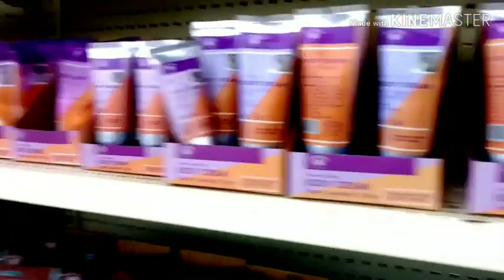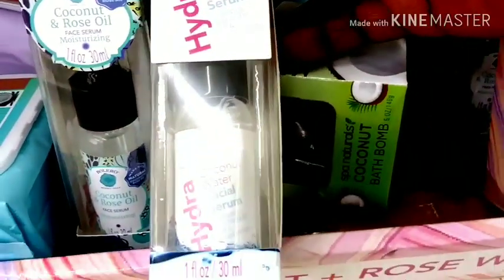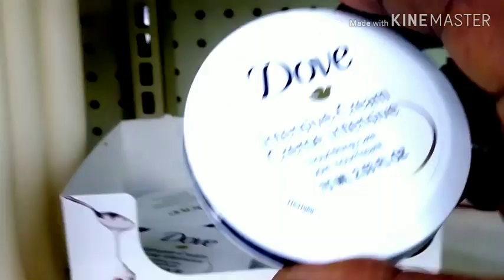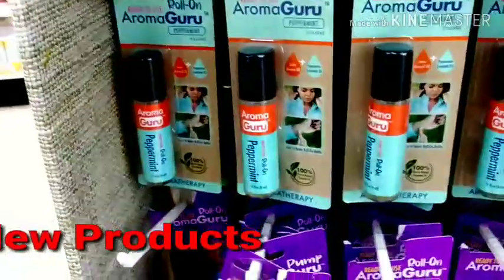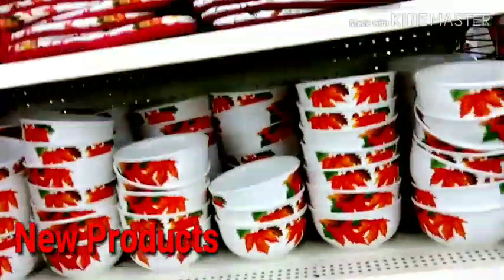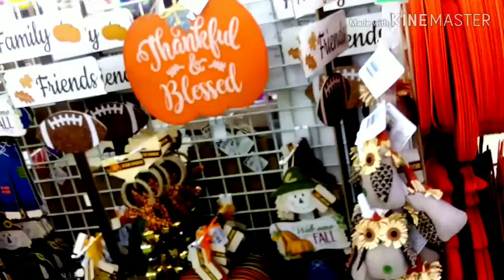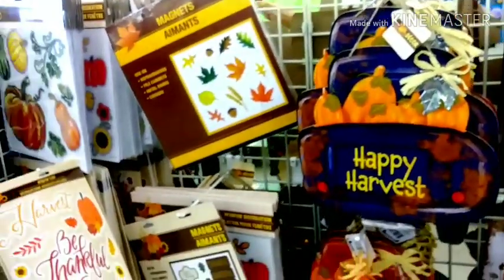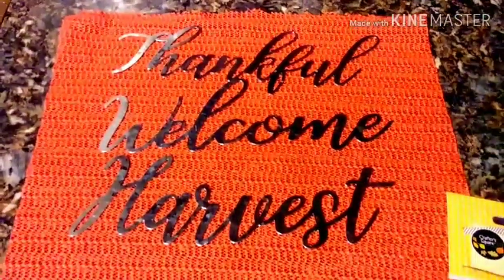THE DOLLAR TREE, New Aroma Therapy, Body Oils and Facial Serums Products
Good Morning Everyone! I took a little trip to My Dollar Tree, For Plates.  Yes You can't help but to look around, Here is some of the Products that Stood out. To me. Also, My little sister is taking a Small two day Vacation, So I pick her up a Few of The Dollar Tree New Facial Oils and Serems..